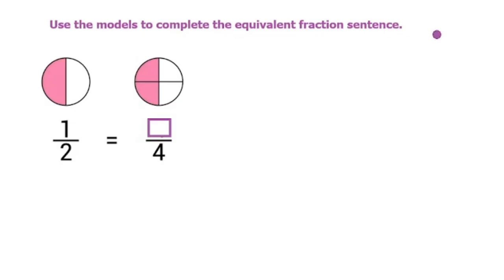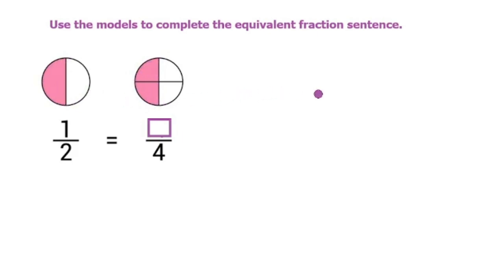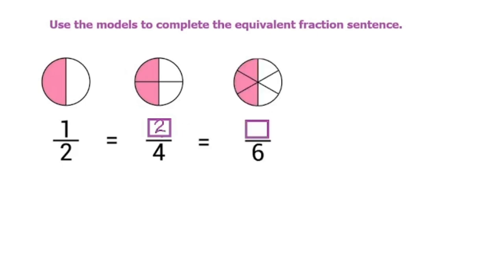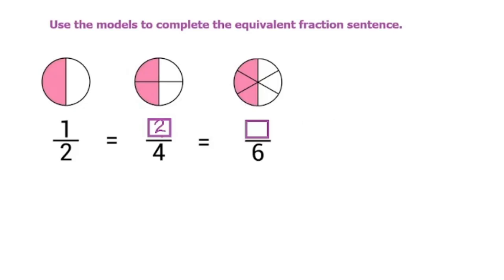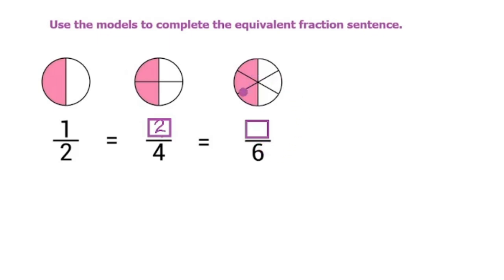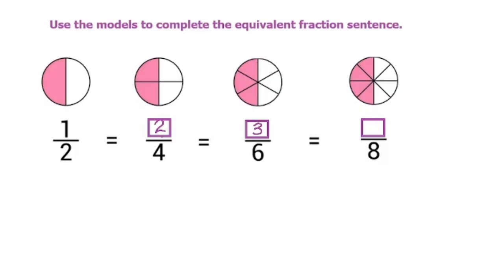Level 5 Equivalent Fractions Using models